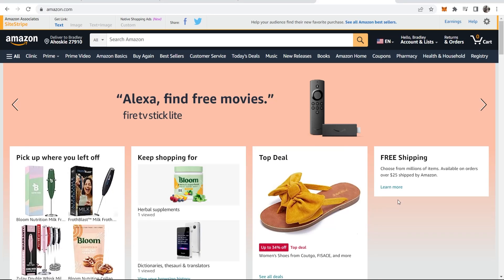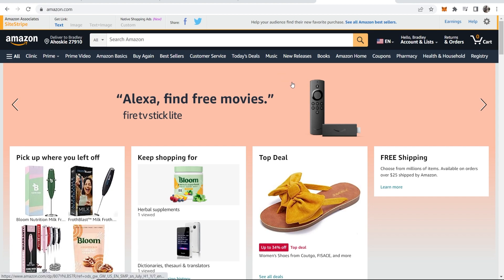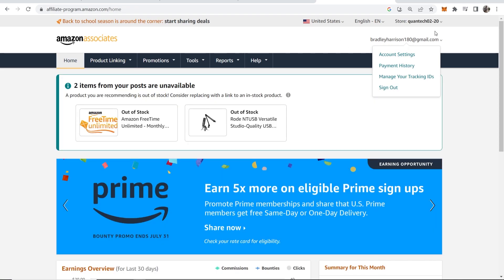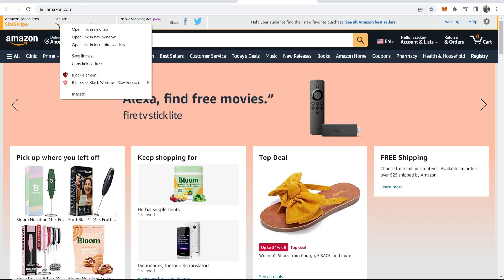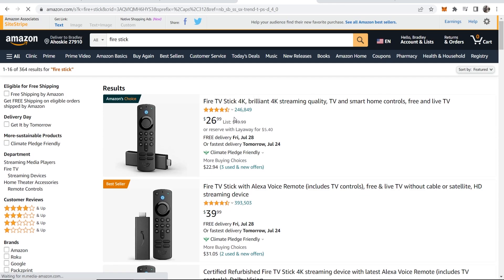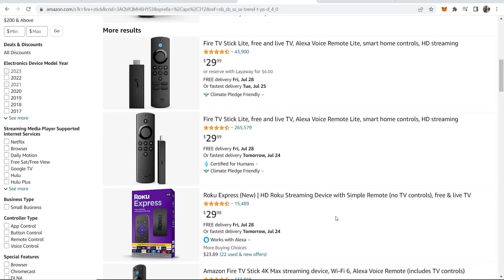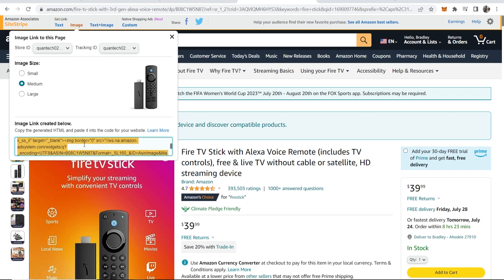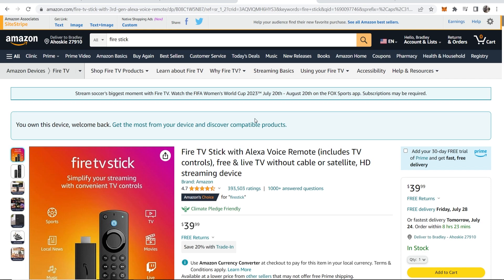How To Use Amazon Associates SiteStripe (Step By Step)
In this video, I show you how to use Amazon Associates SiteStripe feature so you can promote products on Amazon and start earning money. Let me show you.